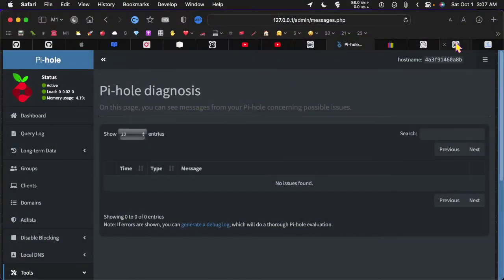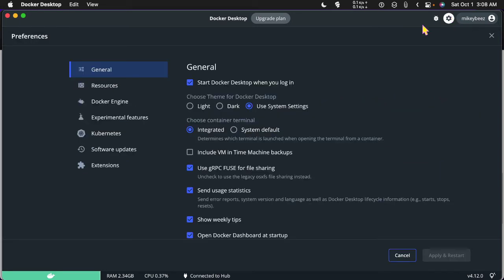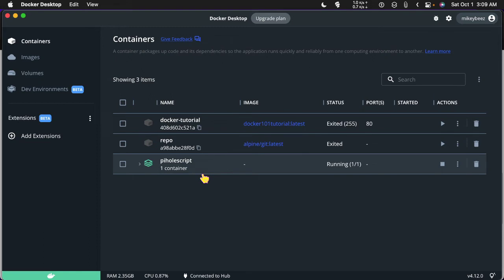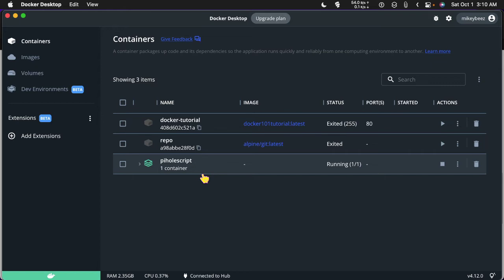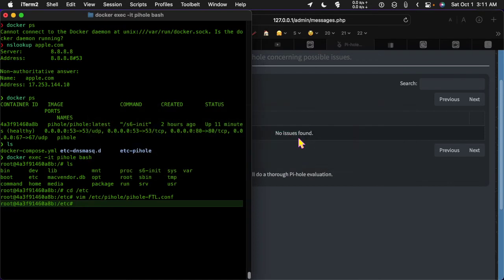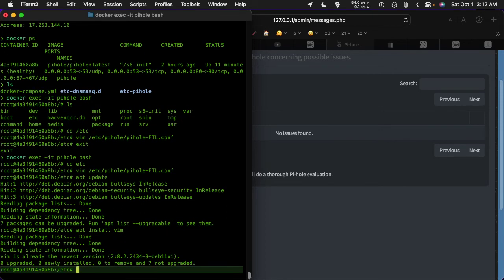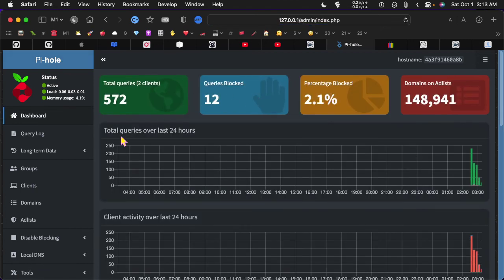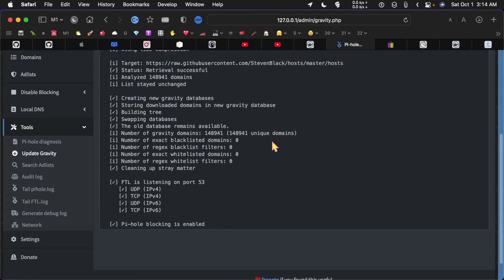I Upgraded my Infrastructure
T-Mobile 5G Wireless Router and Pihole in a Docker Container.